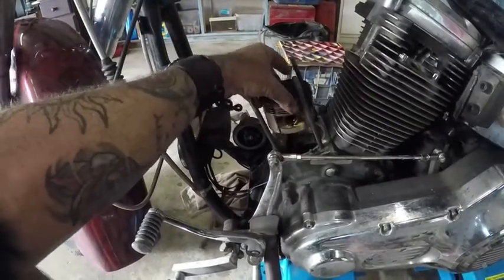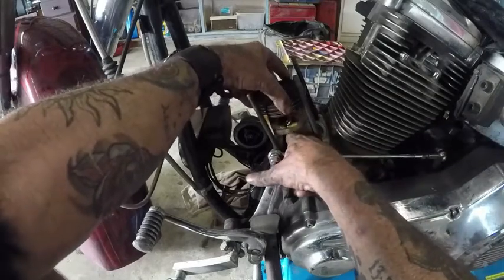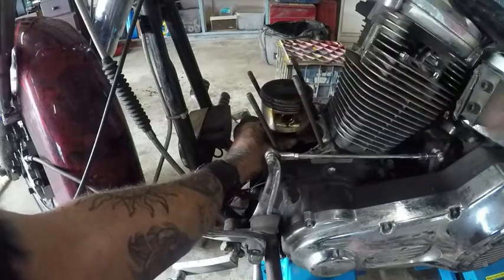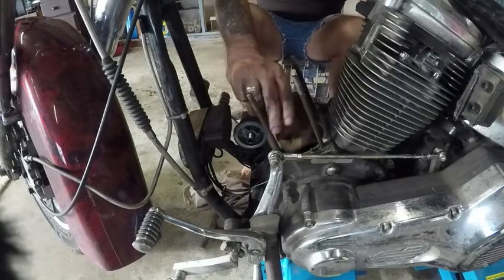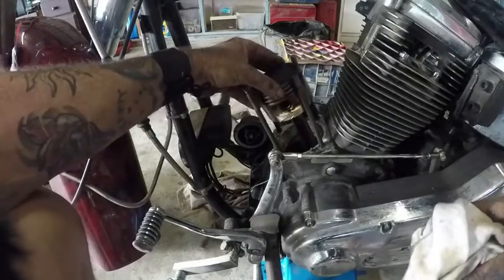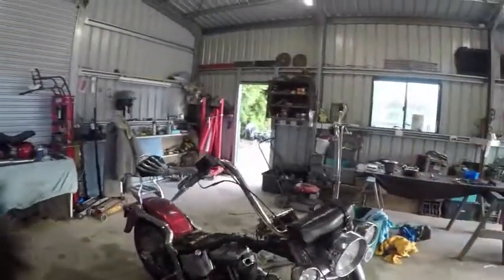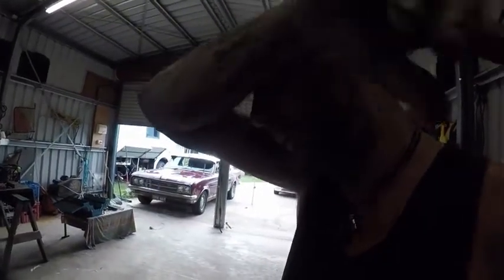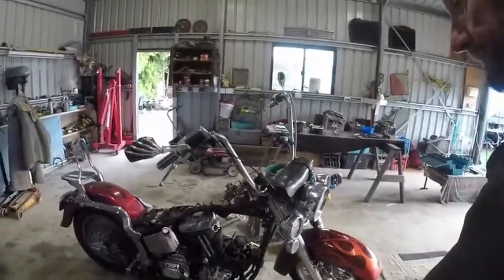pulling my 94 Harley motor down........... Hippy Trev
lets see what went wrong with my 4 FLSTN motor